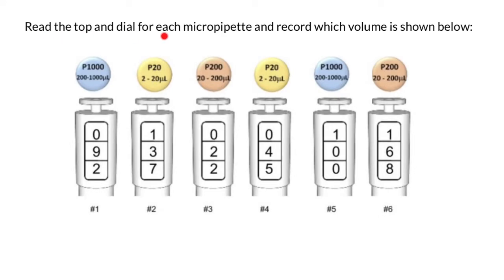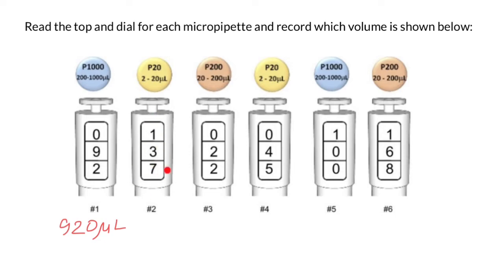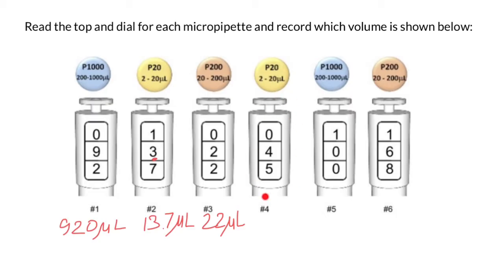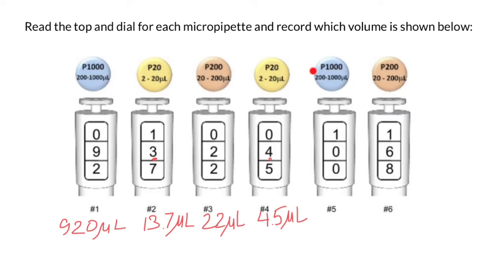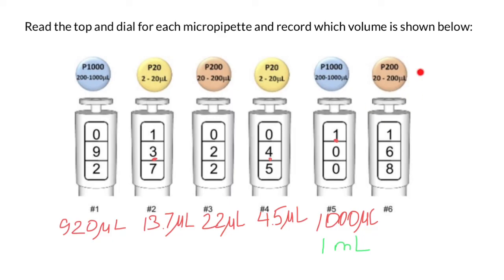How to read and set micropipette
NOTES:
• Never point a pipette up. This may cause liquid to run down into the pipette destroying it.
• When withdrawing liquids with the pipette, always release the plunger slowly. This
prevents liquid from rushing into the end of the pipette and clogging it up. This is
especially important with large volume pipettes (200-1000 !l).
• Be sure you use the proper size tip for each pipette.
• Always use a new tip for each different liquid.
• Use the correct pipette for the volume that is to be dispensed. Never use the 200-1000 !l
pipette to dispense volumes below 200 !l. going below or above the range of the micropipette may damage the instrument.